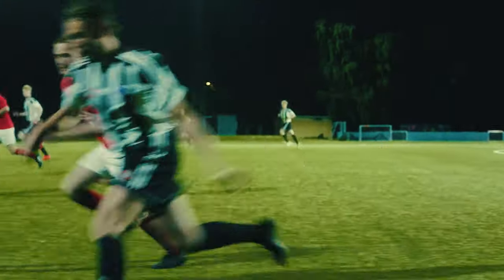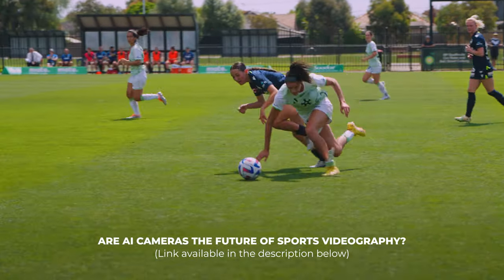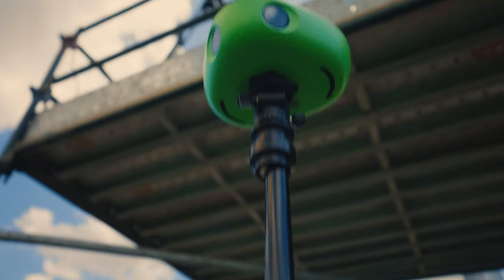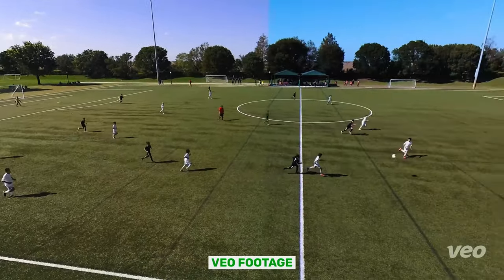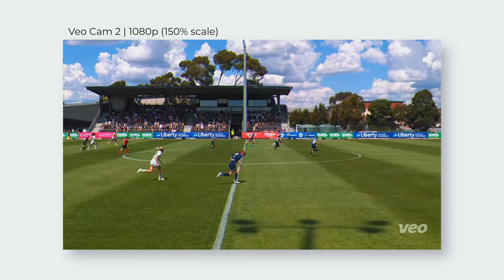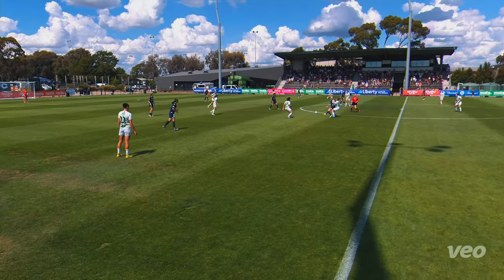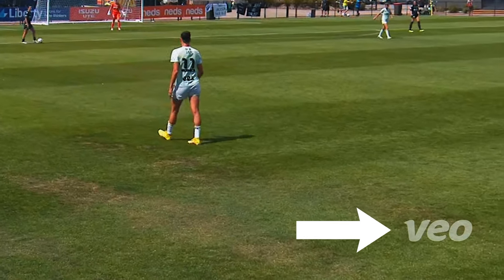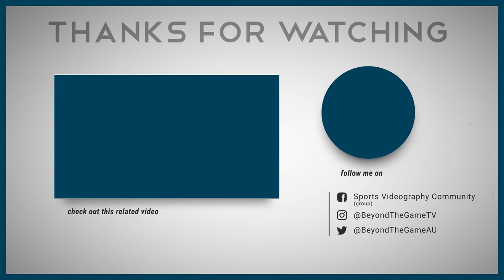I finally retrieved my footage from the Veo Cam 2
I filmed a professional soccer game with a Veo Cam 2 over two weeks ago, but was never able to get the footage out of the camera. However, yesterday I was finally able to retrieve my footage from the Veo Cam 2. So, today it's time to review the image quality and the tracking abilities of this AI camera.

Are AI cameras the future of sports videography?